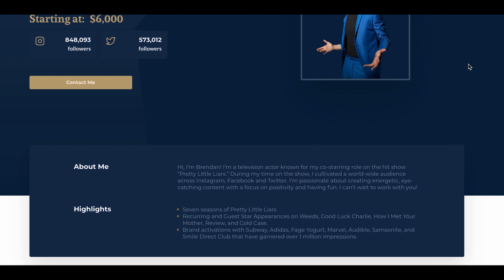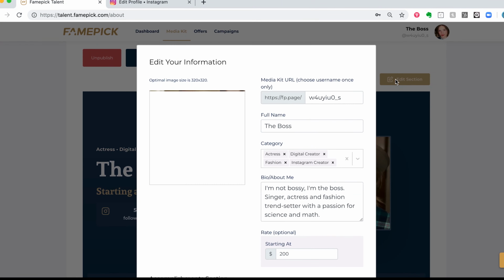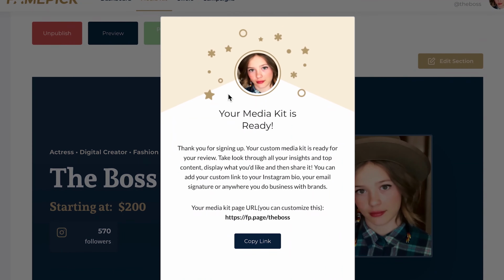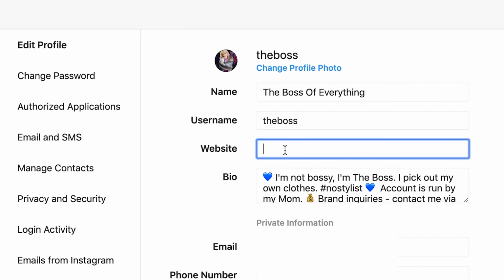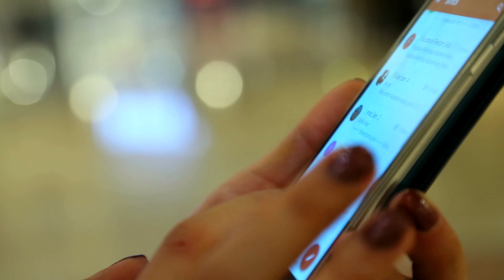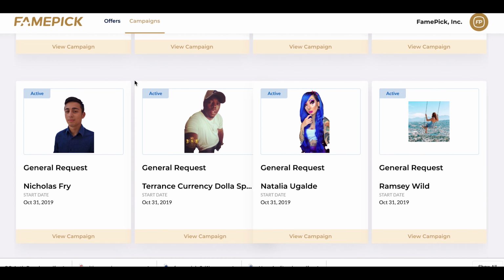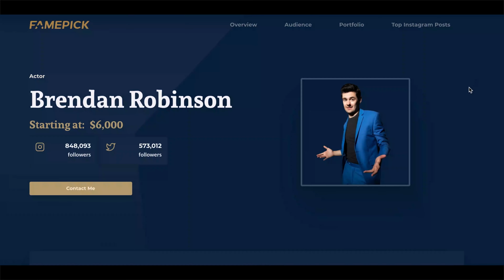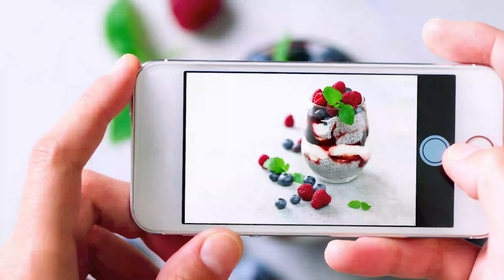FamePick Media Kit Pro Tips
Learn how top tier creators use the FamePick Media Kit to showcase their work.